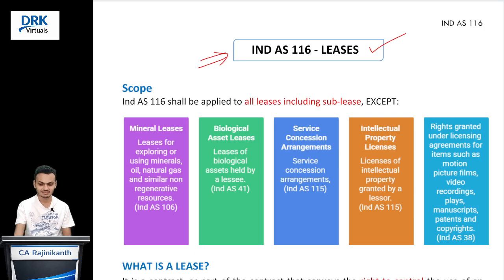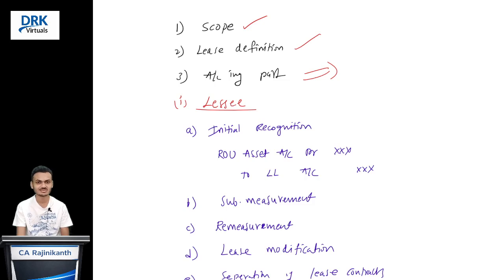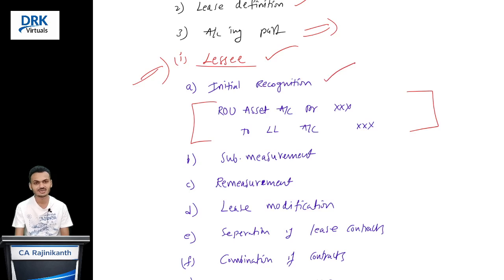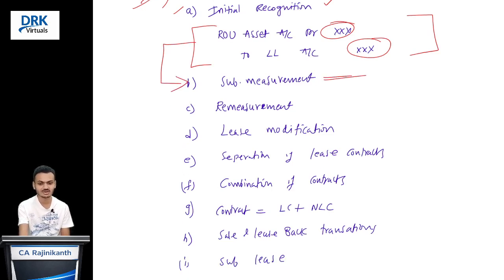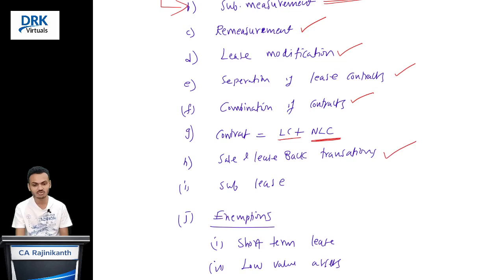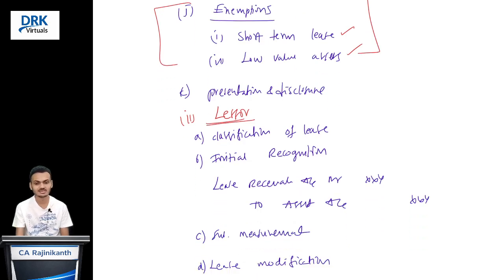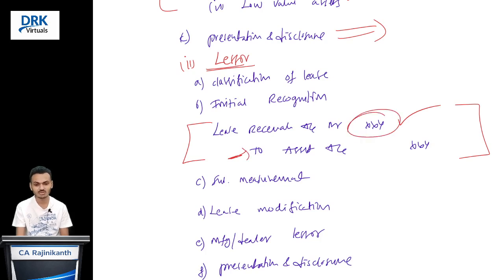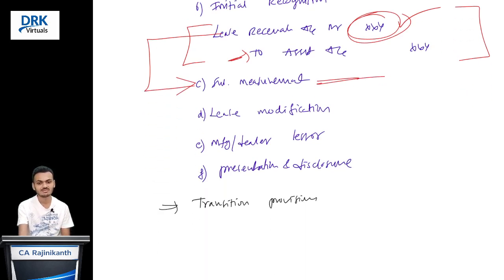Ind AS 116 Leases - Overview - CA final